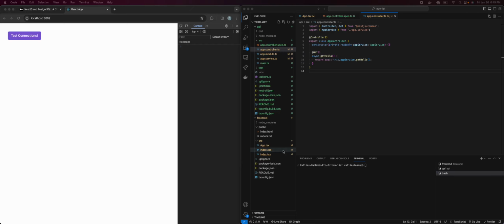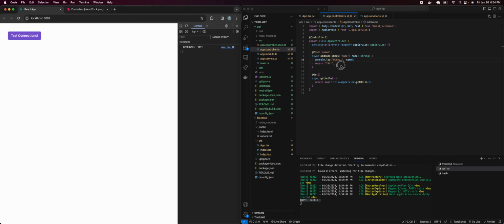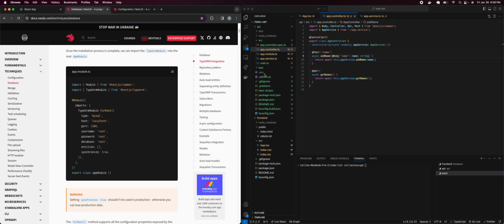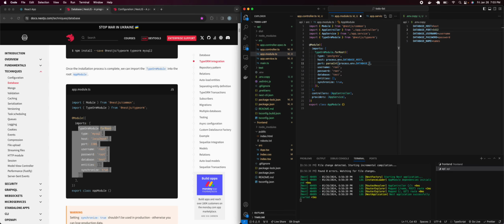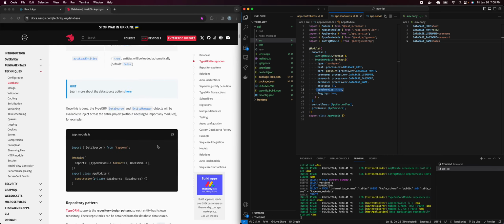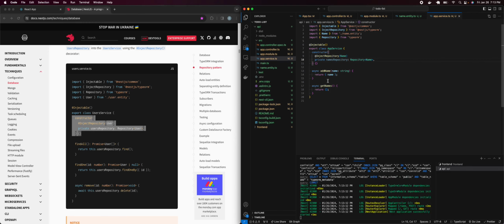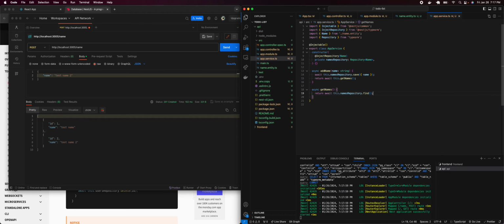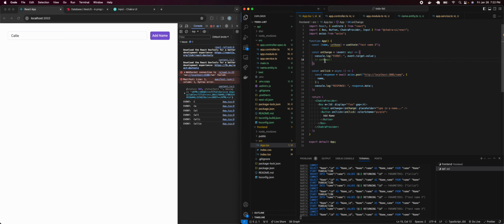Fullstack Portfolio Project: Setting Your Project Up (Part 2)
In this video, we successfully add a database to our fullstack project.

Key points include:

- Creating entities and repositories in the database.
- Connecting to the database and showcasing logs to confirm the connection.
- Establishing routes to interact with the database.
- Displaying and adding data to the database, with the use of Postman for testing.
- Modifying the backend for adding and retrieving names, integrating input fields for user interaction, and enabling dynamic data entry using components like Chakra UI.
- Implementing event handling to update the state based on user input.